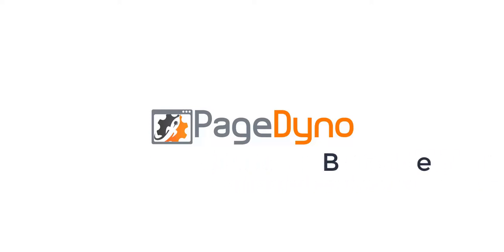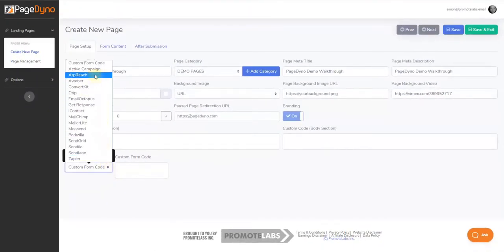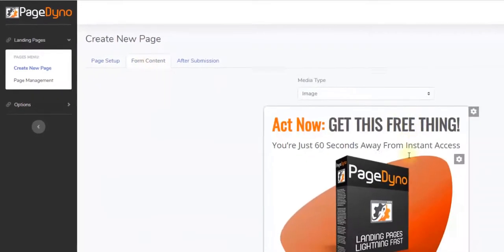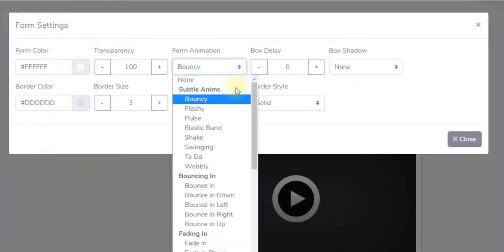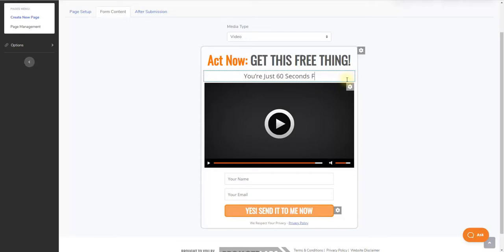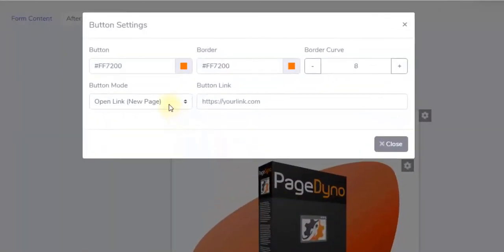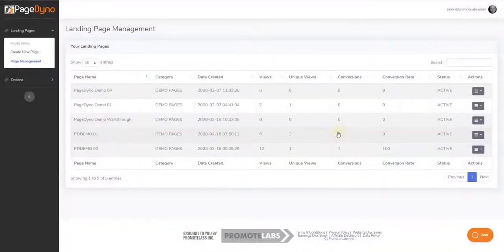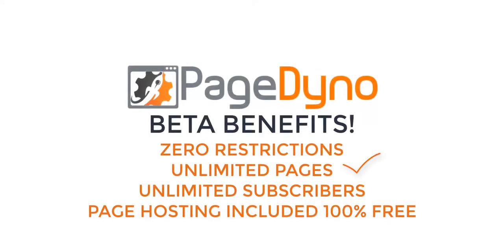PageDynoWalk Through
✳️. Click On The Link Below ✳️   Awesome Done For You, Attention Grabbing, Amazing Looking, Lead Capture Pages. Almost As Fast As You Can Think Them!

… and Start NOW! Creating Awesome Attention Grabbing Landing Pages With PageDyno

… remember ‘You Get’ a 30 Day MONEY-BACK GUARANTEE  ✅

Later this year PageDyno will be upgrading from its current 'Beta' version.
BEFORE this goes public, this is an invitation  to get in before everyone else at special BETA pricing. Beat The Crowds - Get The Deal :)

Unlimited Everything: Get in early and go 'Unlimited' on everything - Zero limits on the number of pages that you can create and no restrictions on the number of leads you collect using the platform - Ever!

ONE CLICK 'CLONING': If you've created a kick-ass page that gets great results, just click the clone button to replicate it… Make any tweaks, switch out to a new list and it's ready to go in seconds!

Free Page Hosting: Download pages and add them to your own site (and update them in real time from your dashboard) but beta users also get FREE page hosting for life just in case you need it.

All The Integrations: PageDyno connects to most autoresponder services directly via API. Plus+ custom form code and advanced integrations via Zapier - Beta users get ALL future integrations free!

VIP Level Support: PageDyno is intuitive and super easy to use. No design skills or experience needed. But just in case, your account comes with 24/7 VIP level support for extra peace of mind.
More Opt-ins Right Now: Our attention grabbing, video background landing pages out convert regular pages by up to 40%. That means more leads with the same traffic in less time!

Is My Autoresponder Able To Integrate. I don't, But Here Are The Ones That Are:

PageDyno Connects Easily To Every Popular Autoresponder Service!

For video backgrounds: PageDyno works with all popular video hosting services directly: (Plus+ ANY self-hosted .MP4 / .MOV file) Works With: YouTube, Vimeo, WISTIA, Amazon web services, Kaptiwa Zapier integration included for advanced connectivity to 100's of additional platforms & services.
What's even better ...

BEFORE this goes public, we're inviting you as a valued customer to get in before everyone else at special BETA with Benefits pricing :-)

This means you'll also get all new core features added to your account at NO extra cost. (we just added some really awesome features recently that are not even on the sales page yet)

Lock In Your 'Beta Deal' Discount Now!

Start Using PageDyno Today And Grow Your List Faster Than Ever Before ...
Get PageDyno, Get The Discount, Get The Bonuses and Get Started Now!

Creating Tons and Tons of Opportunities For You!"

You could wait and pay more later...but why?

Don't Miss Out - Grab The Deal Now...